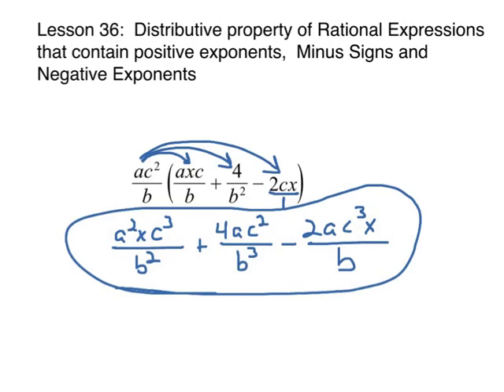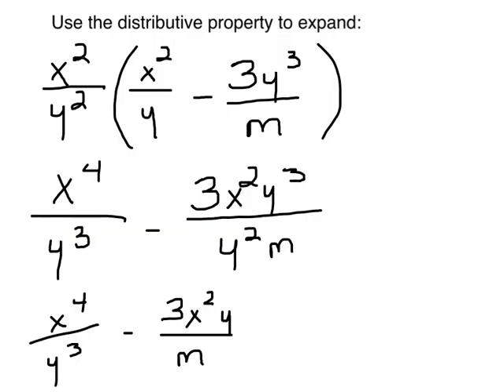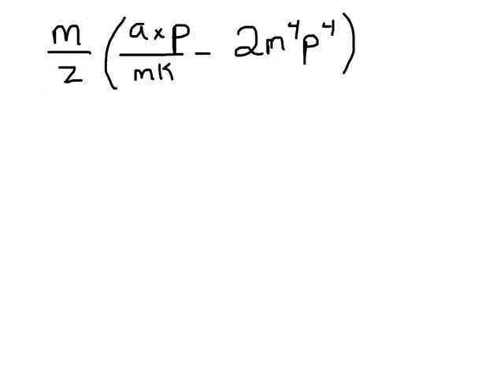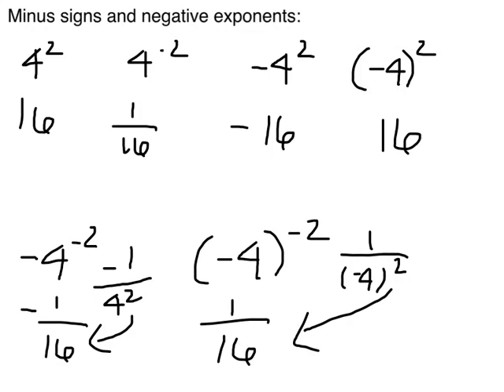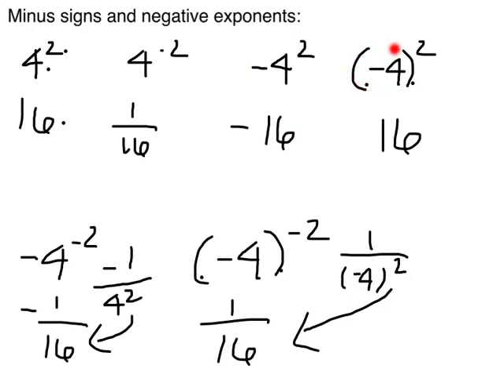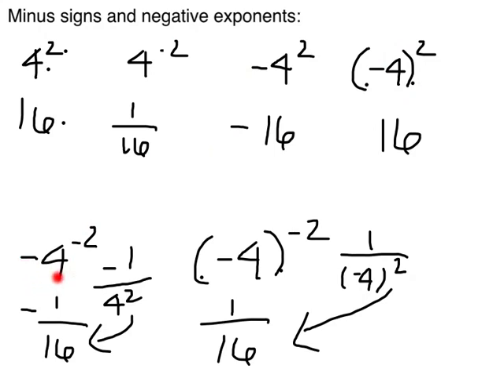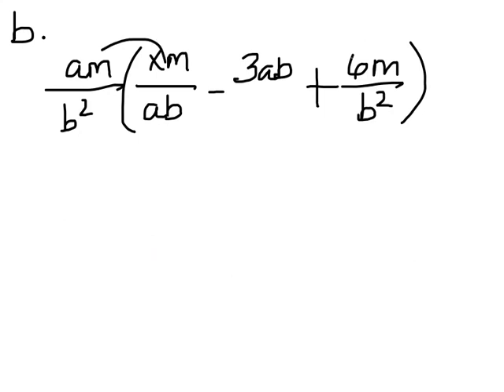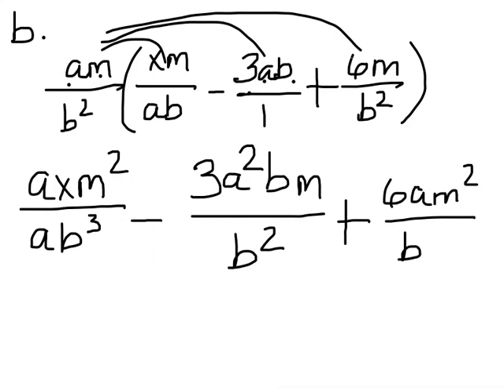Algebra 1 - Lesson 36